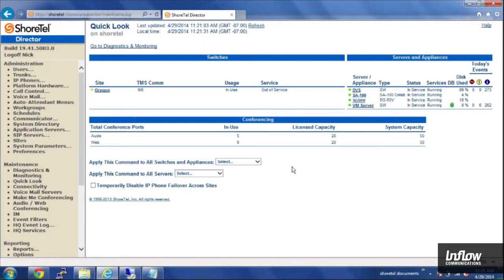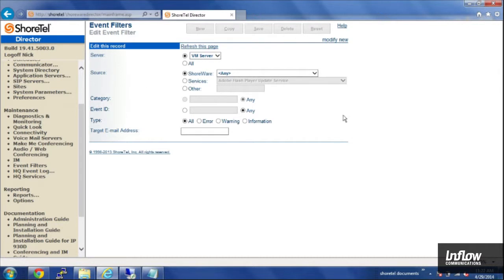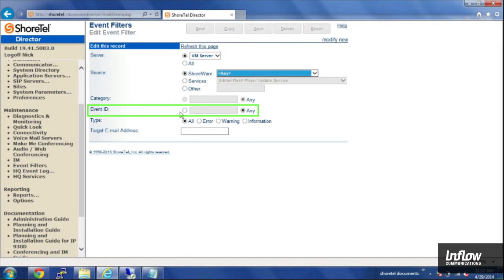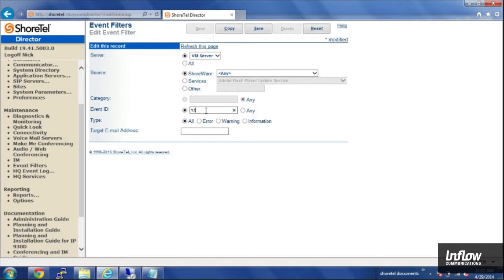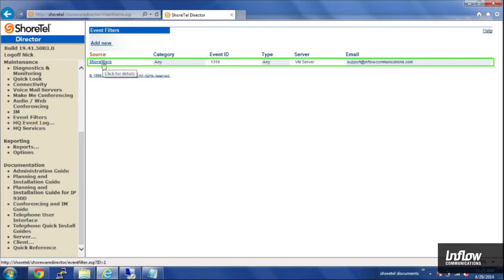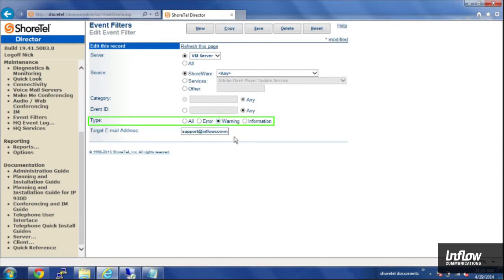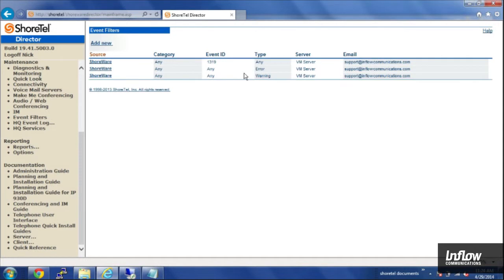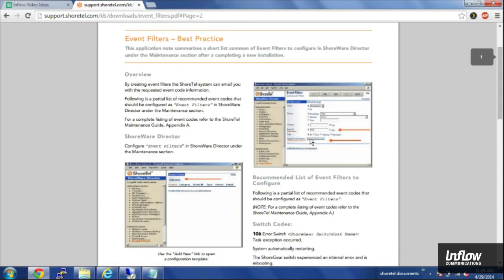How To Setup ShoreTel® Director Email Notifications for System Events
This video tutorial is provided by Inflow Communications of Portland. It covers the step by step process on how to setup your ShoreTel Director software to send email notifications for key system events.